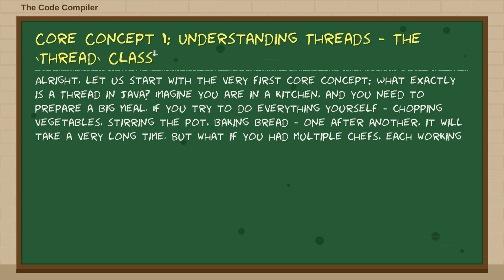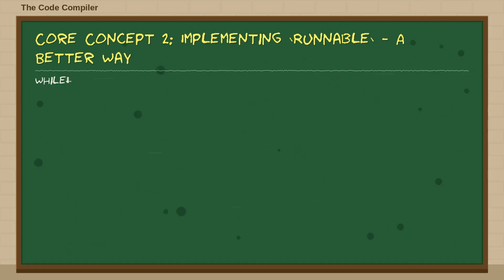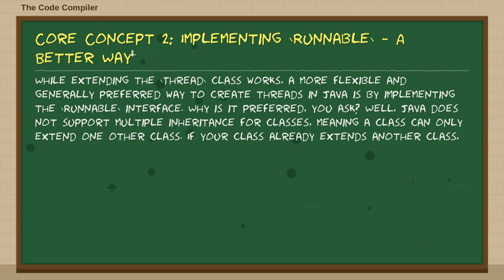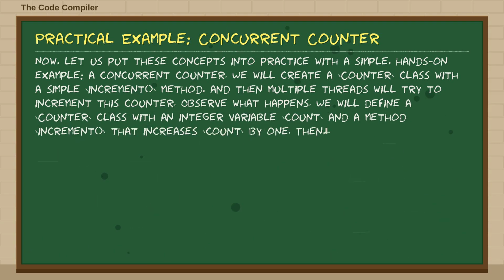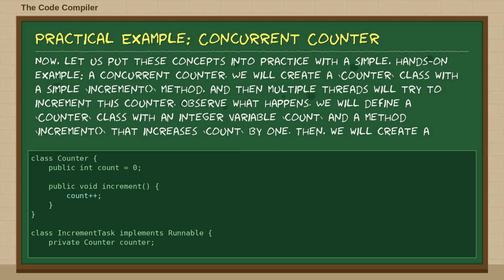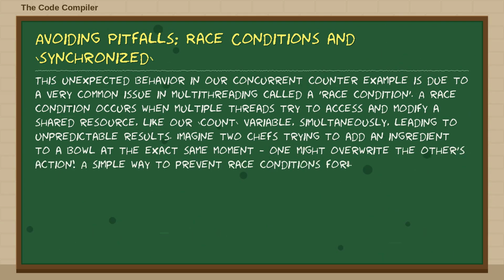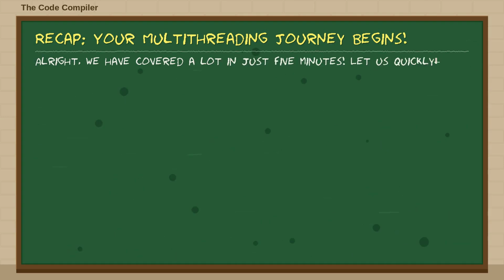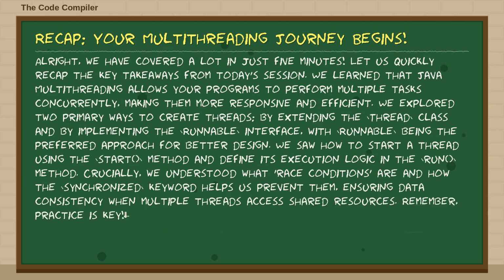Master Java Multithreading & Concurrency for Beginners! 🚀💻 Parallel Programming Explained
Unlock the power of concurrent programming in Java! 🚀 This beginner-friendly tutorial demystifies Java Multithreading & Concurrency, making complex concepts easy to understand. Learn how to write efficient, parallel code that takes full advantage of your CPU. In this video, we'll cover: - What is Multithreading? - Creating Threads (Thread vs. Runnable) - Thread Synchronization (synchronized keyword, locks) - Race Conditions & Deadlocks - Introduction to Concurrency Utilities (Executors, Thread Pools) Timestamps: Scene 1: Introduction to Multithreading Scene 2: Creating and Starting Threads Scene 3: Understanding Thread Synchronization Scene 4: Common Concurrency Issues Scene 5: Basic Concurrency Utilities Ready to level up your Java skills?